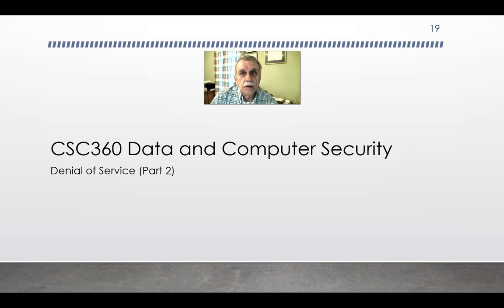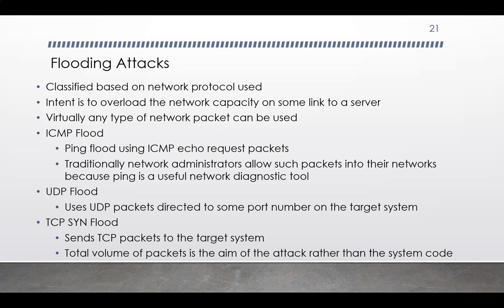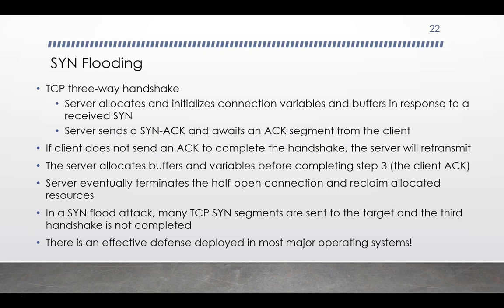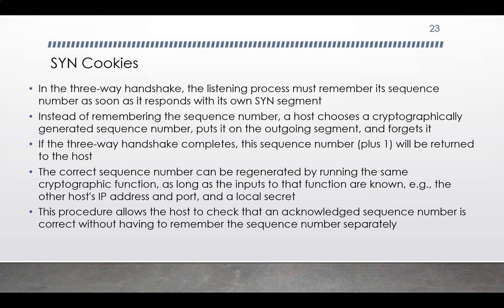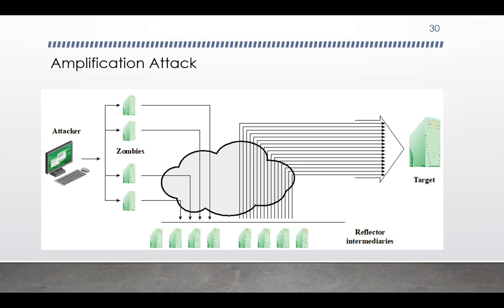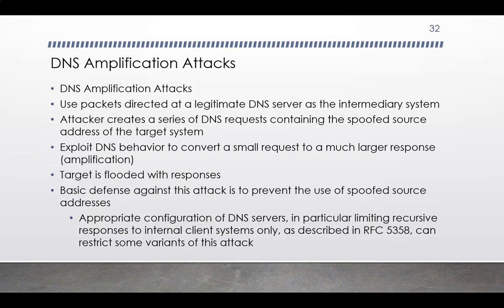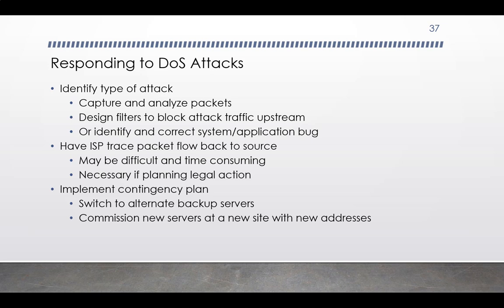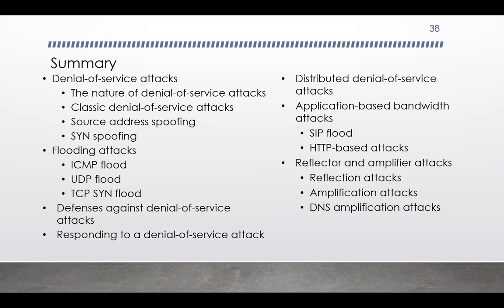Denial of Service Attacks Part 2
Level: Basic/Intermediate

Series: Cybersecurity

Length of video: 44 minutes

Prerequisites: Denial of Service Attacks - Part 1

Purpose of tutorial:
This video completes our introduction to Denial-of-Service (DoS) cyber attacks.